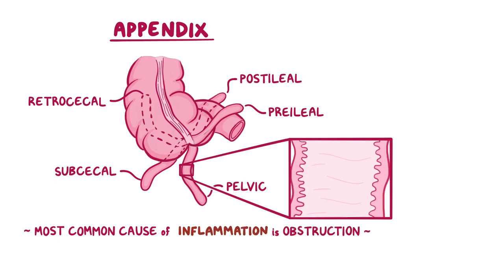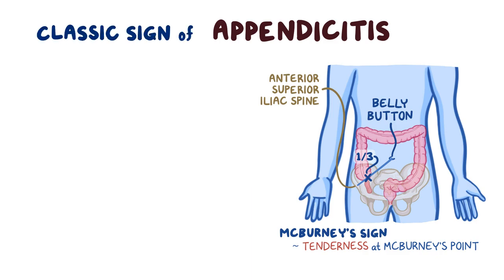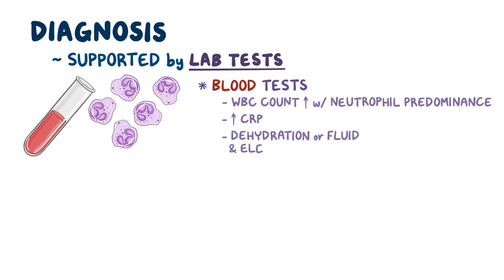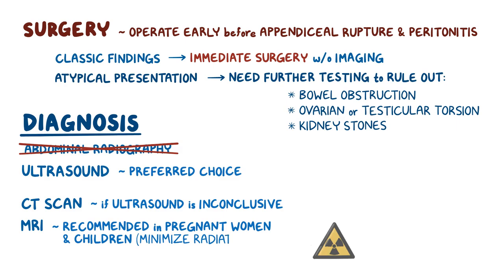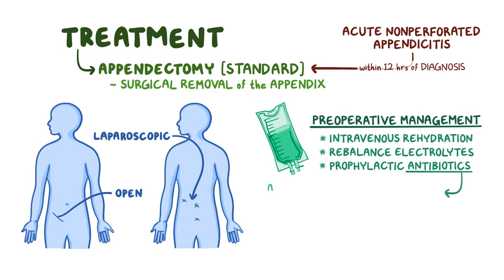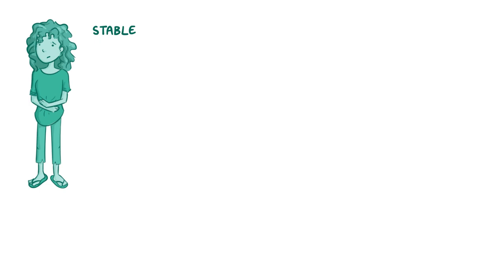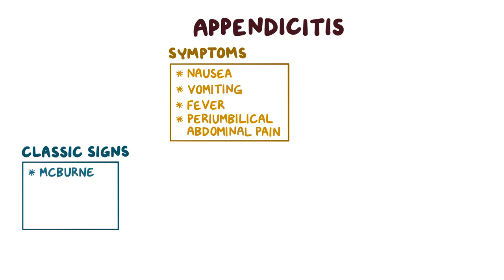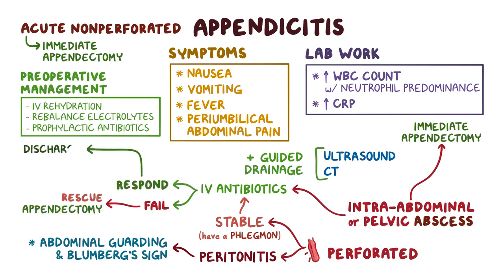2 Oktober 2025